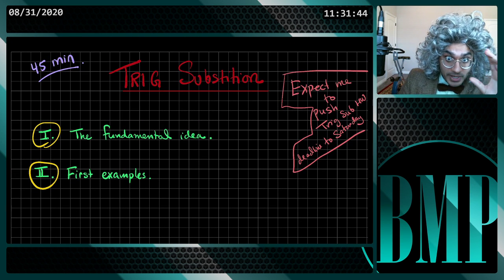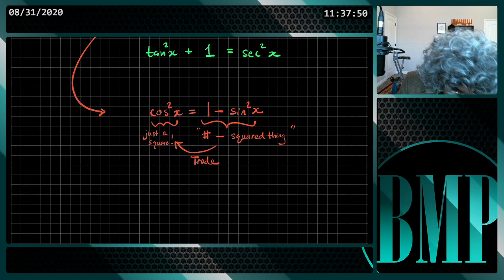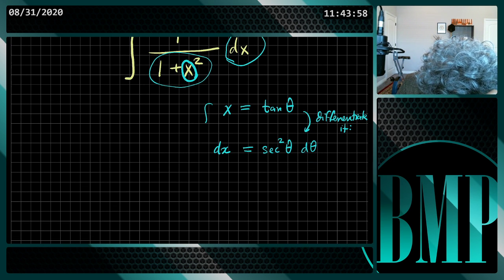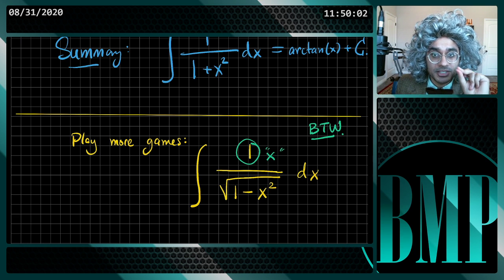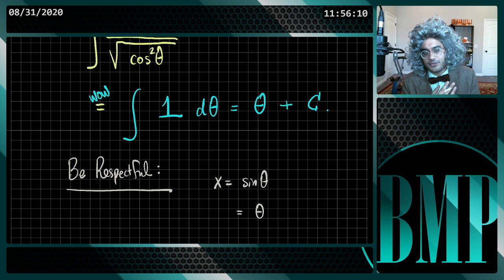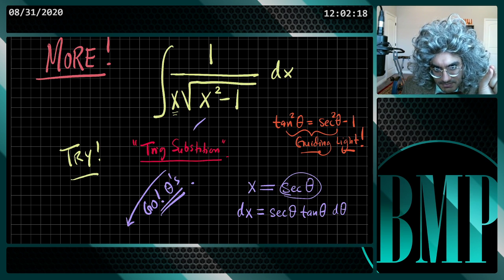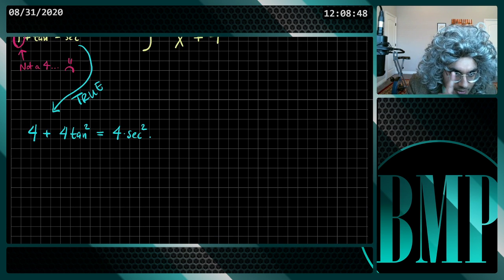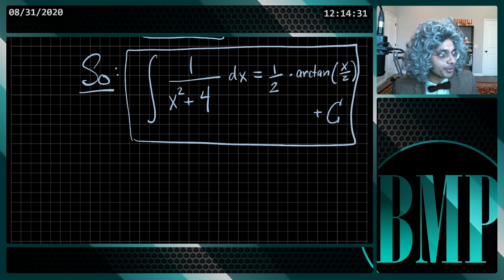[CALCULUS II] --- SCARY TRIG SUBSTITUTION